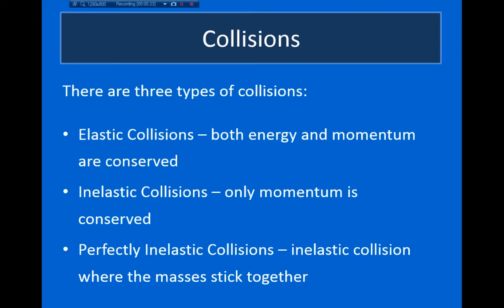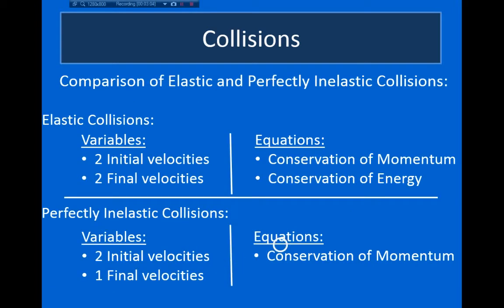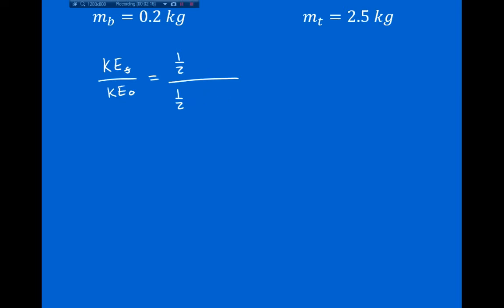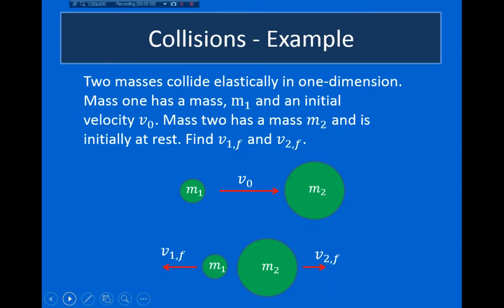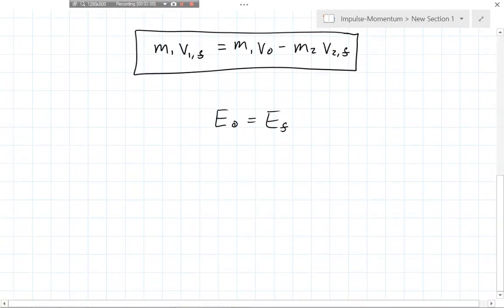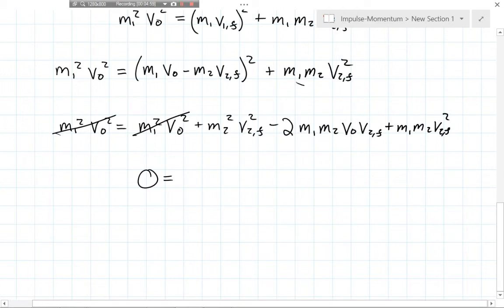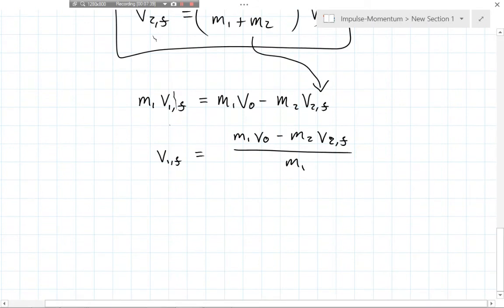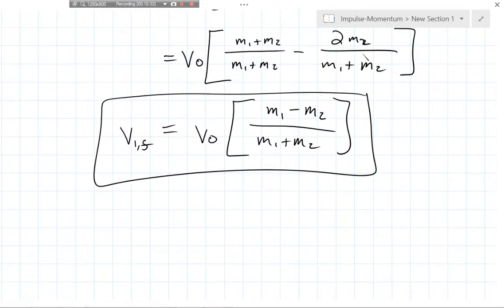WAHS - AP Physics: Collisions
Lecture on collisions.